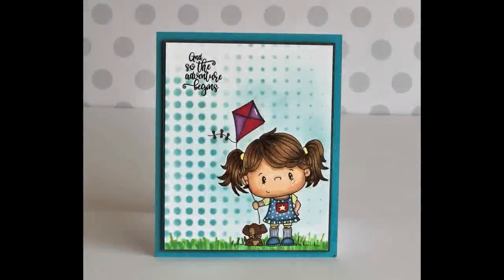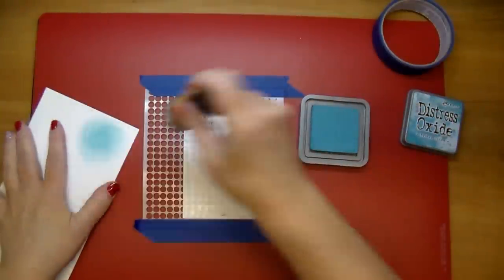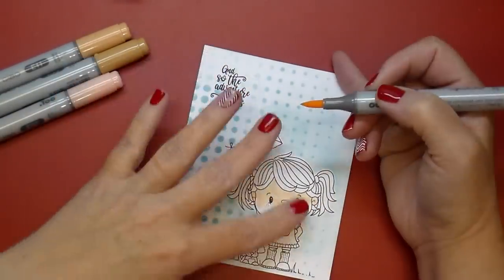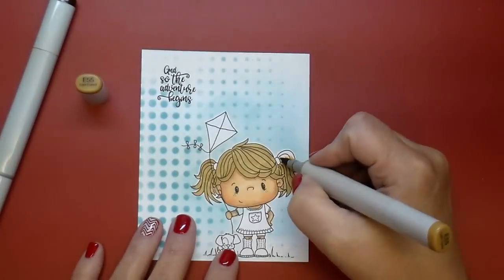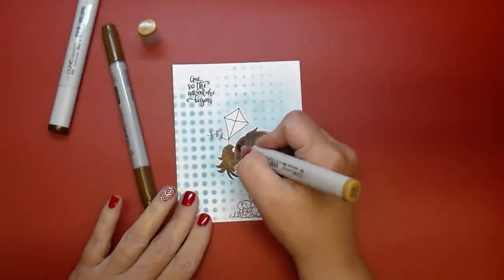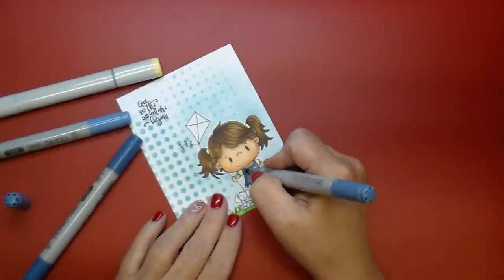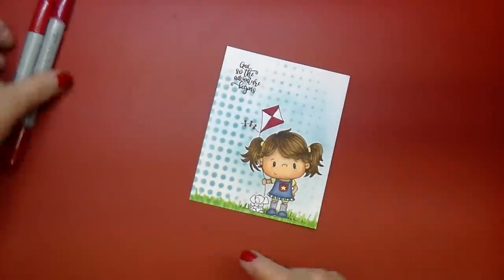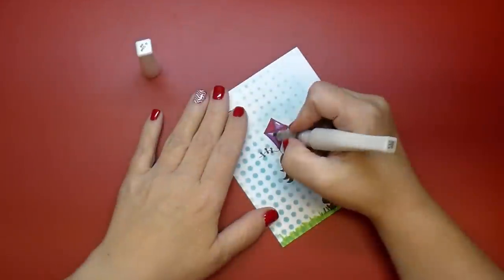C.C. Designs Breeze Handmade Card